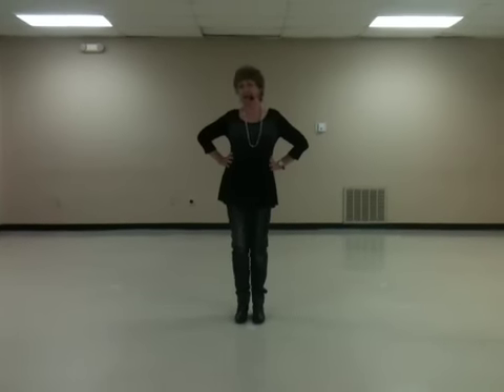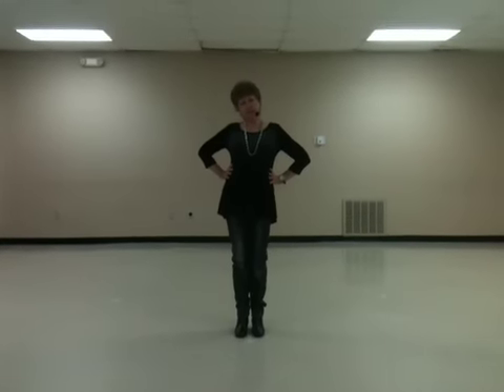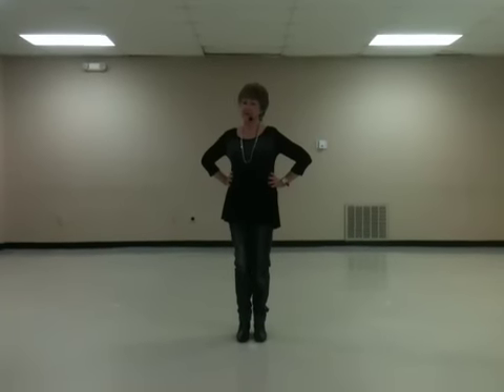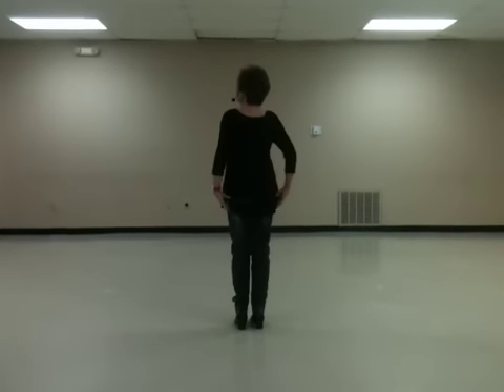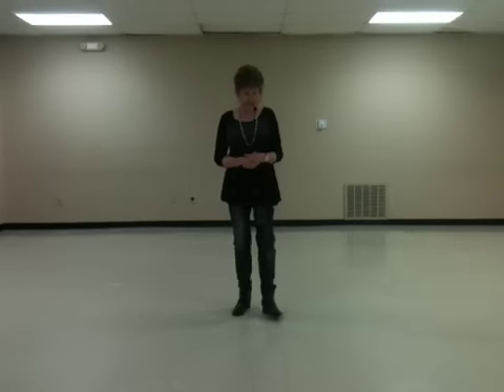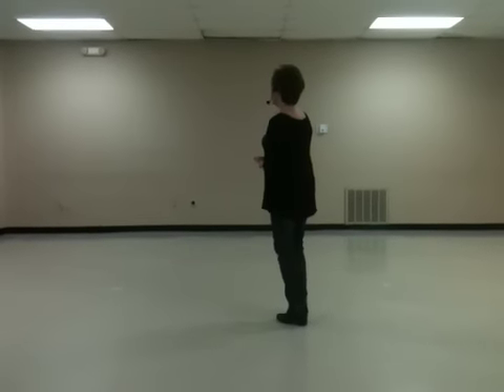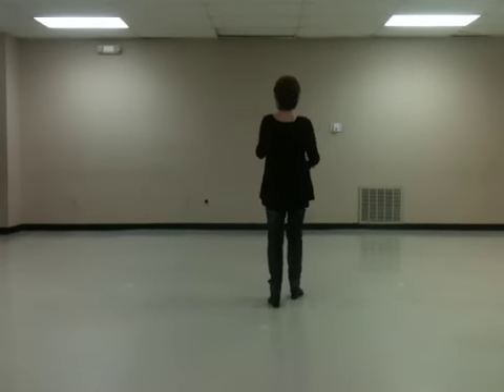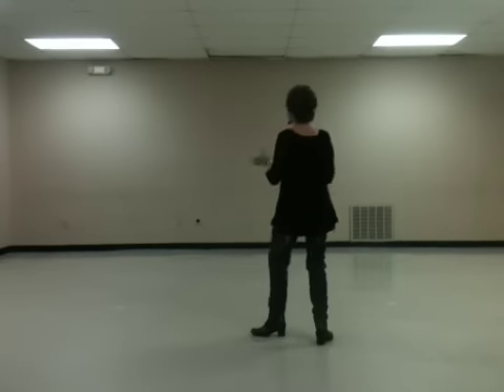Hey Baby line dance teach & demo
Hey Baby is a 32 count 4 wall line dance choreographed by Barbara Cremona & Jim Watt. The music is Hey Baby by D.J . Otzi. The teach is by Jean Cain joined by 2 Dixie Dancers for the demo. I own no copyrights.